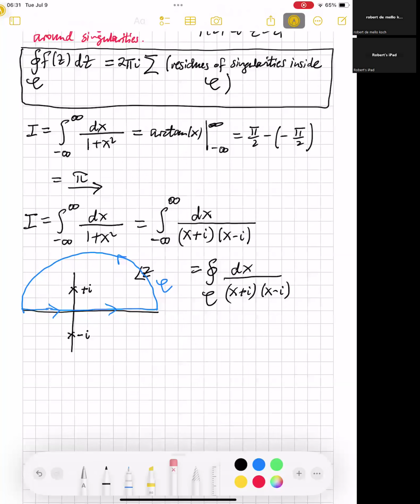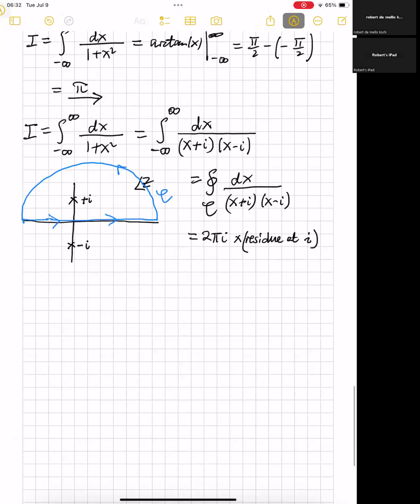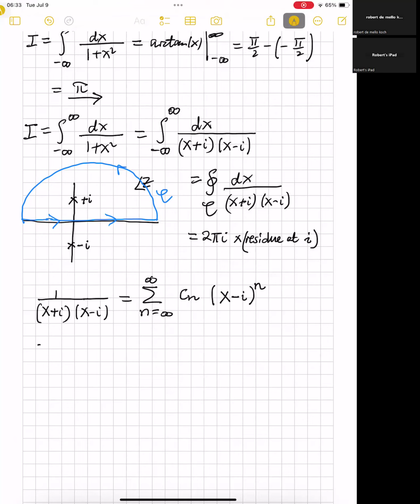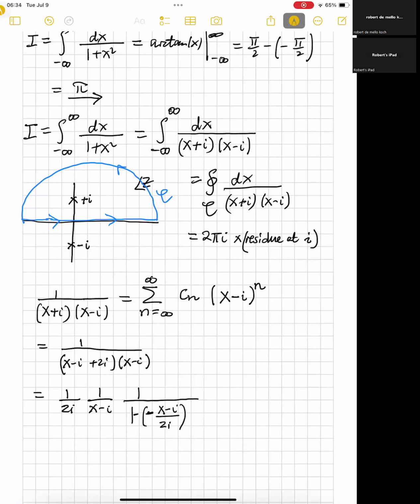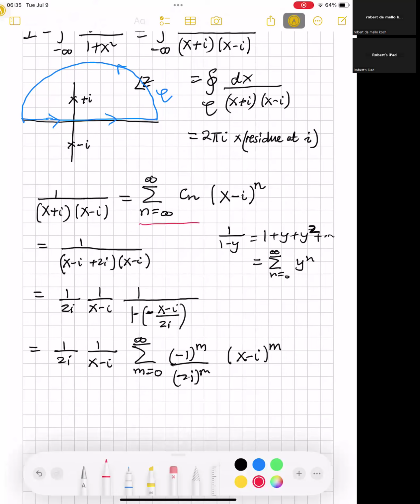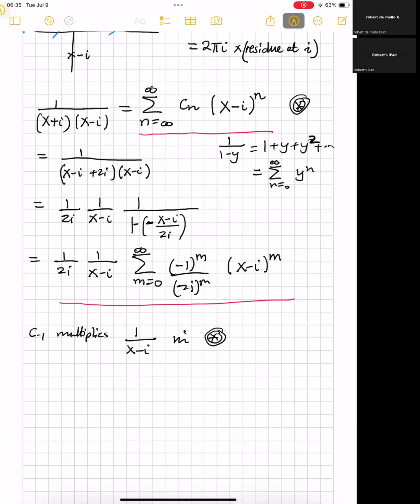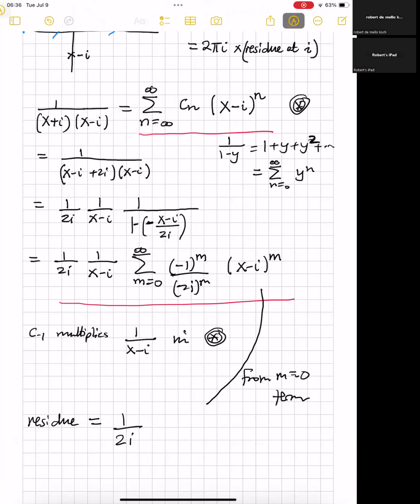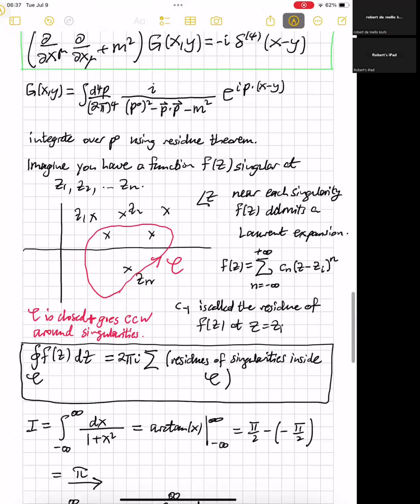Lecture 13 10 of 15